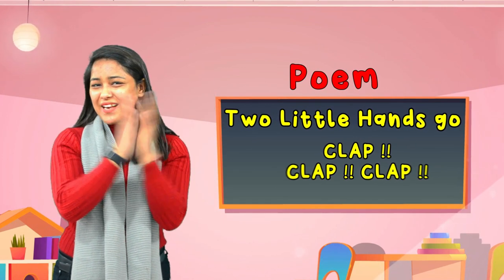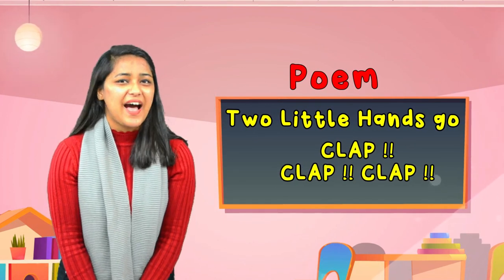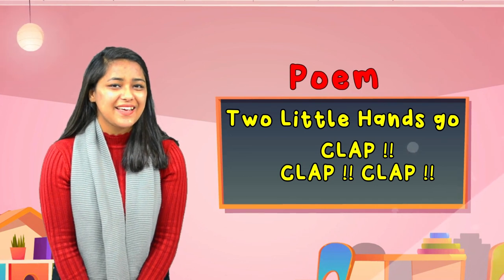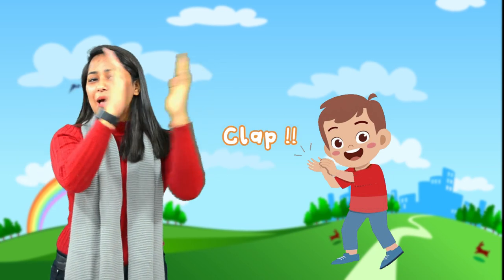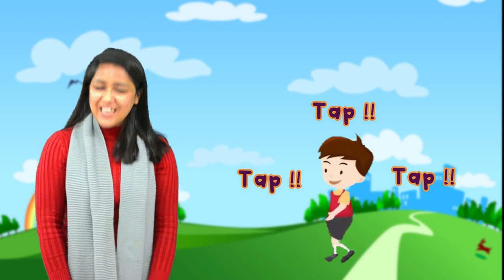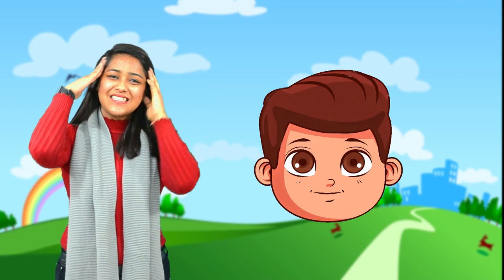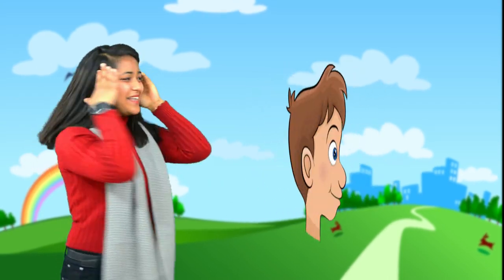Two Little Hands | Rhymes | Nebula kids Academy | A Preschool | NKA